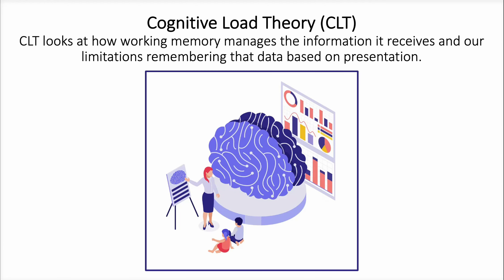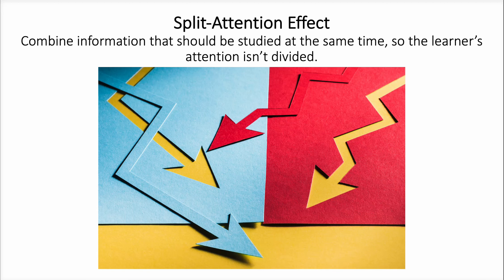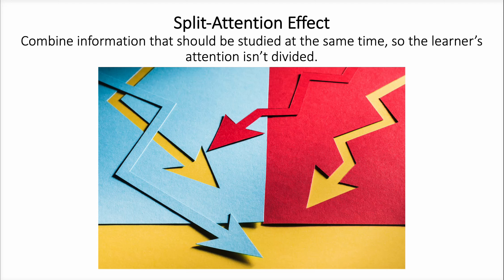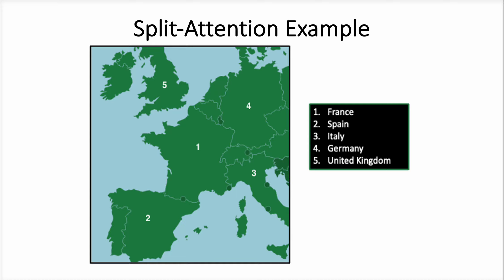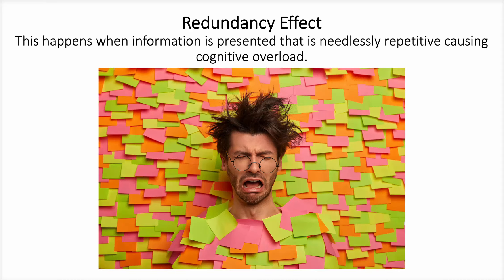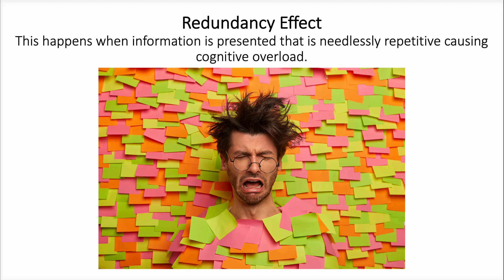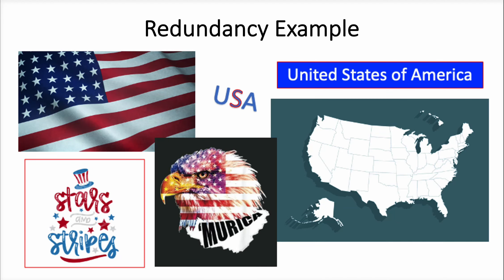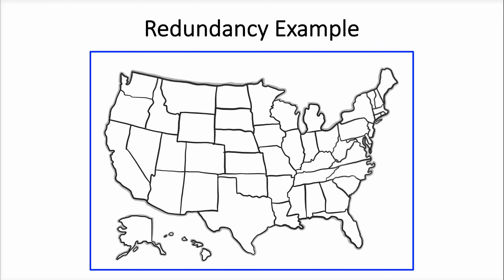Creating Courses with Cognitive Load Theory in Mind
Brief explanation of Cognitive Load Theory with a focus on Split-Attention and Redundancy Effects